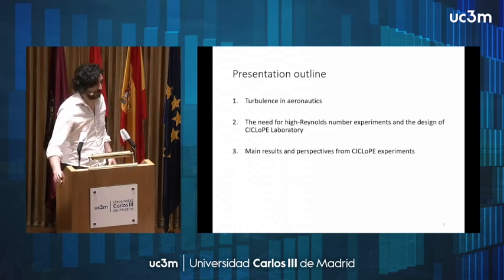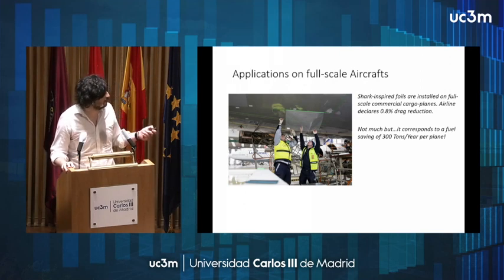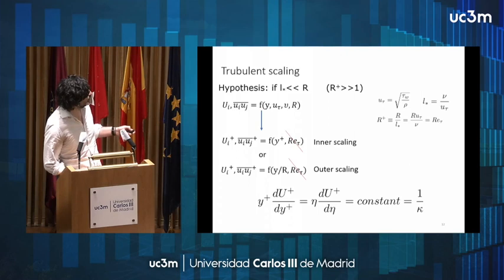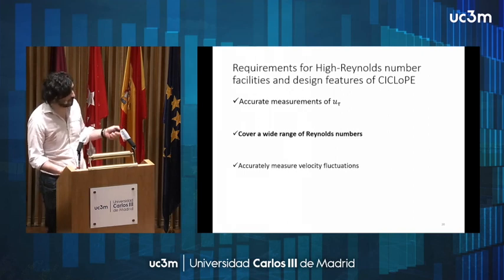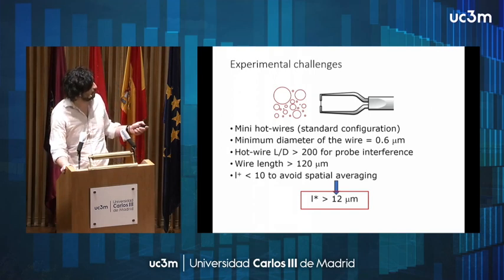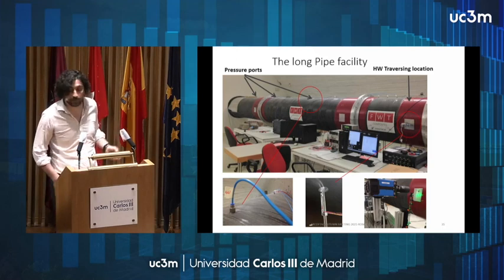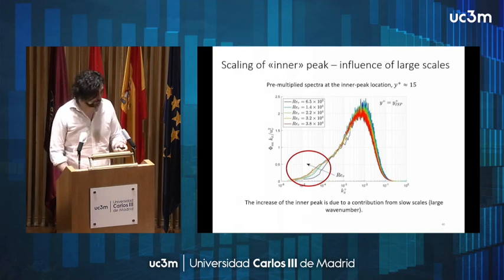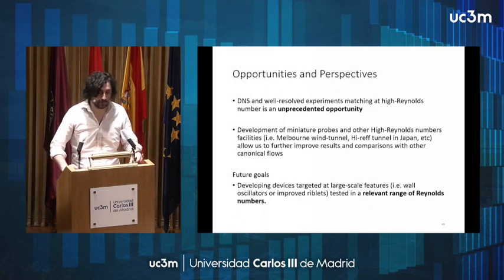PhD Aerospace Engineering Seminar - Gabriele Bellani